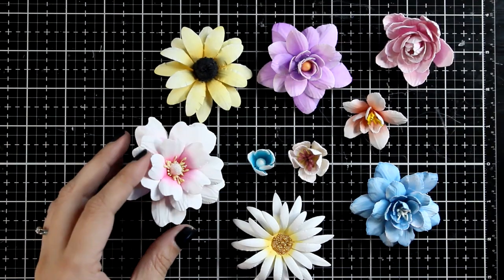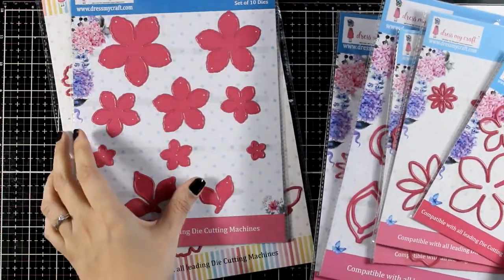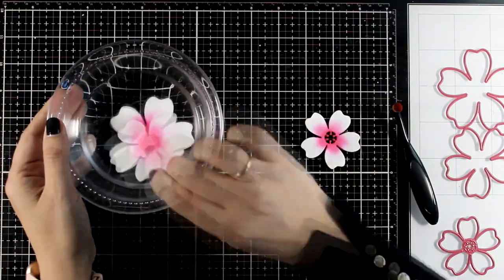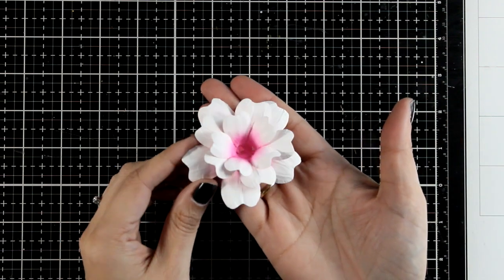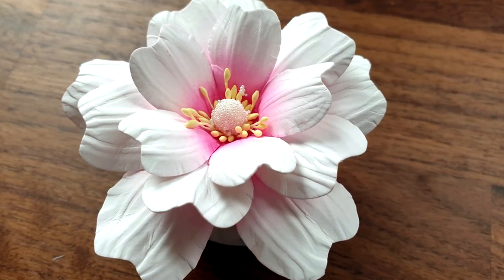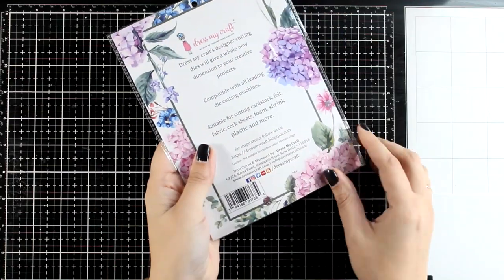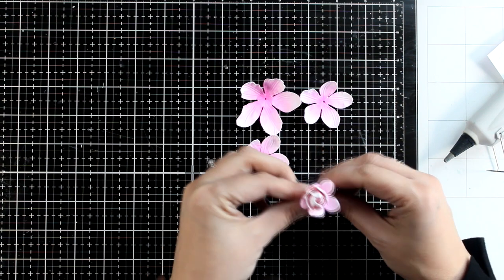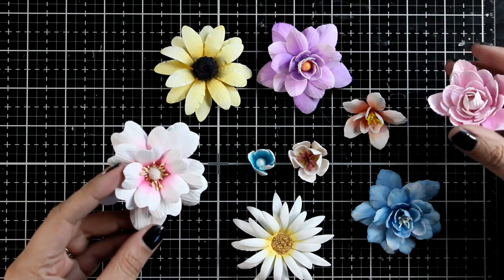how-to make 3D paper flowers | Dress My Craft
How-to video tutorial on paper flower making, using Dress My Craft supplies! All so pretty and really easy to put together!

• Dress My Craft Floral Oriental 10 Pack Magical Flower Making Sheets

• Various Flower Dies - click for a selection !